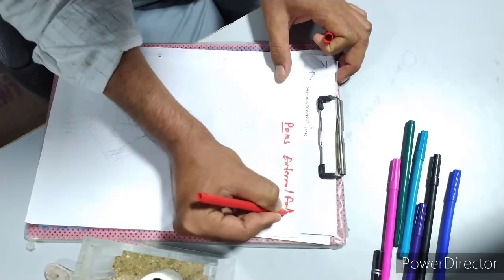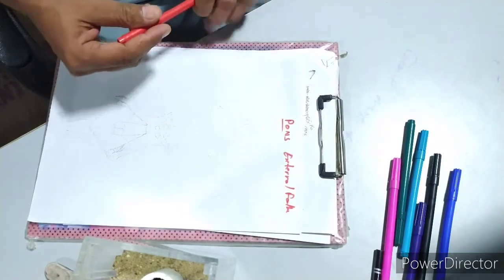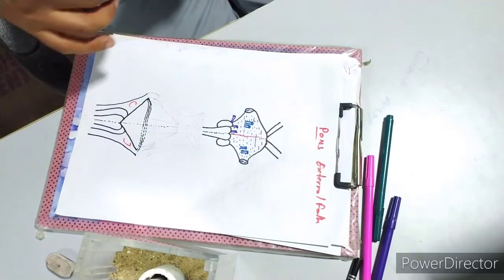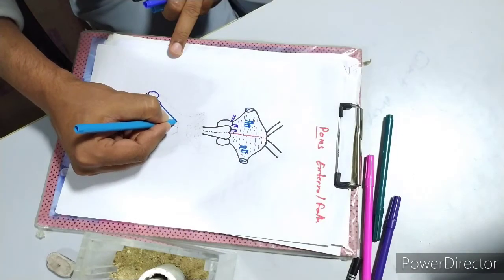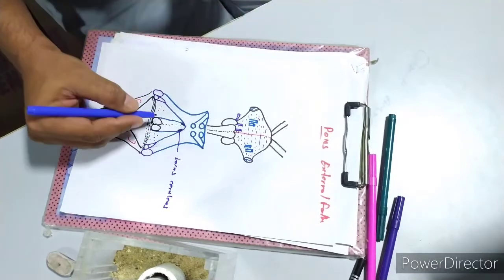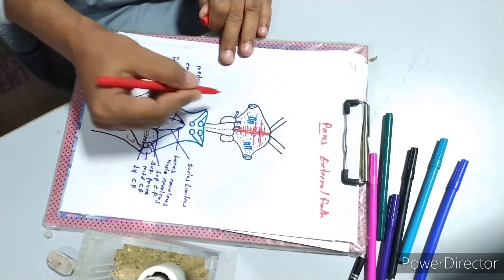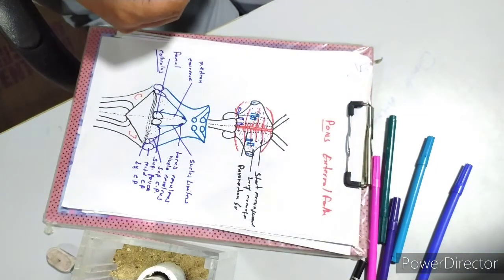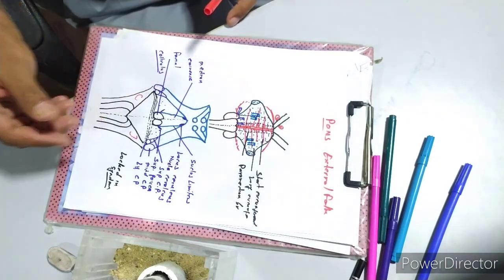Pons Part I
External Features